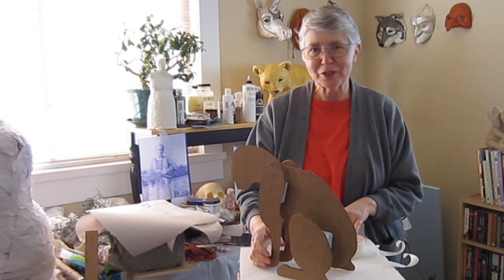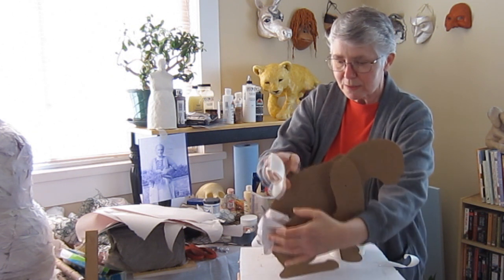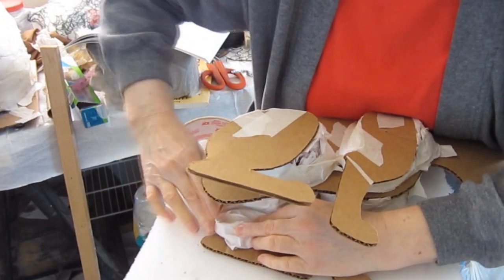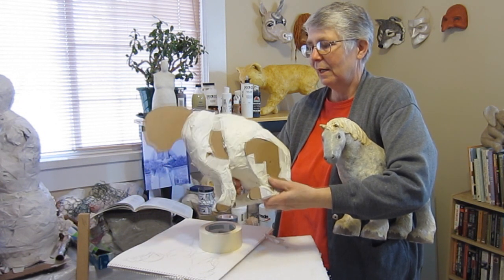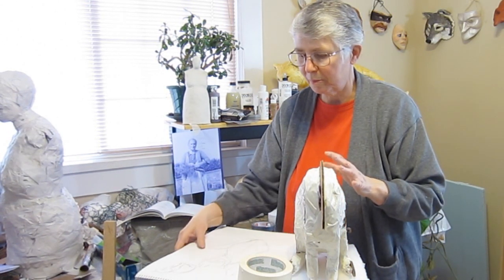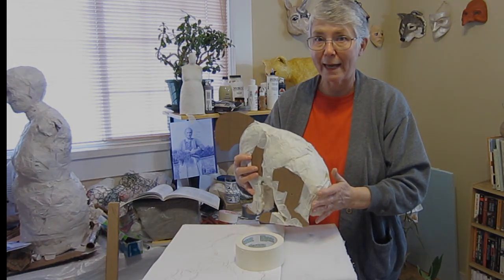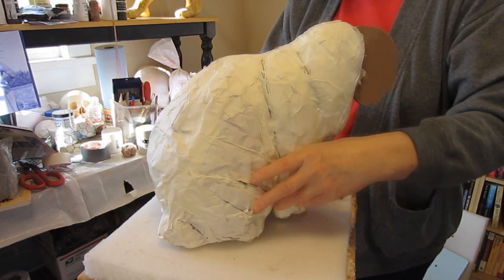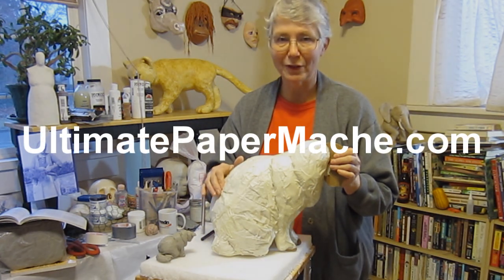How to Make a Paper Mache Cat, Lesson #3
Make Animal Sculptures